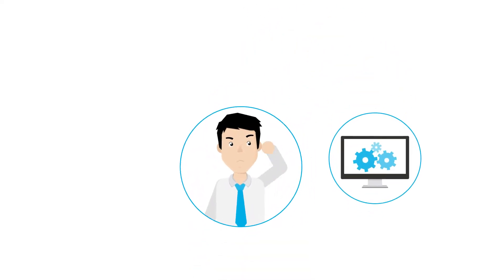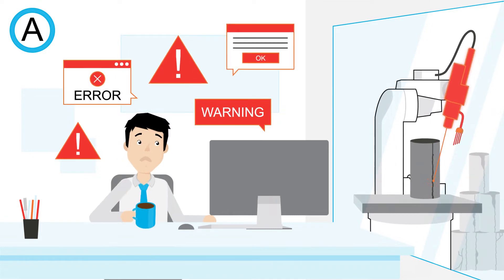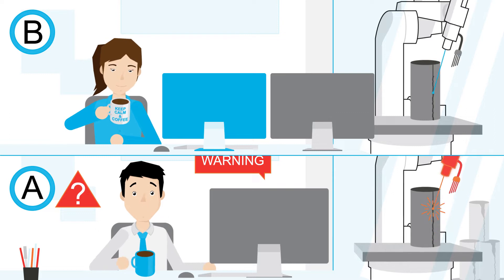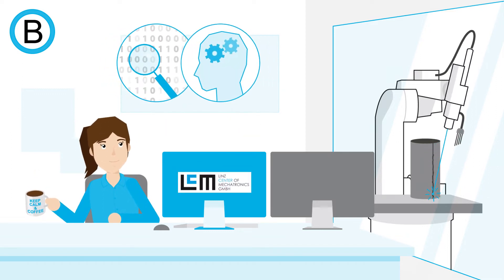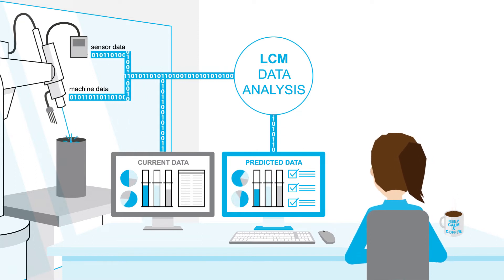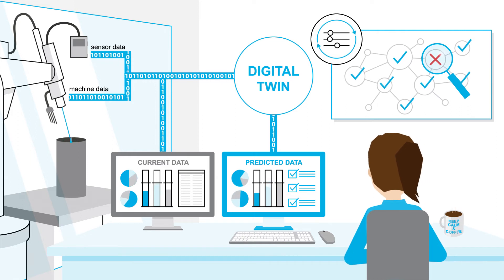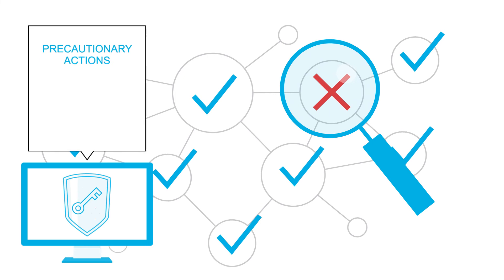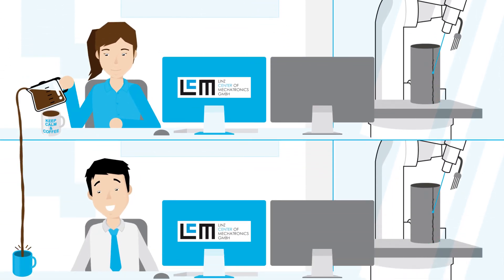Data Analysis - Which maintenance type are you?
Since the beginning of the digitalization of the industry, the amount of data available on states and processes has increased sharply. Targeted analysis methods make it possible to identify connections between superficially independent data streams and to draw meaningful conclusions regarding plant and process states and to intervene at an early stage. Reduce production errors or plant downtimes with efficient algorithms for predictive maintenance.